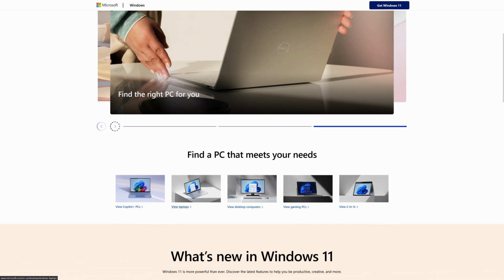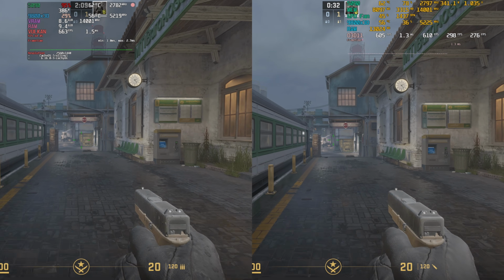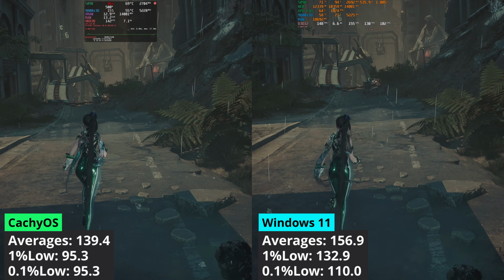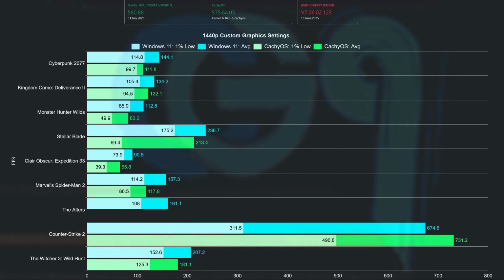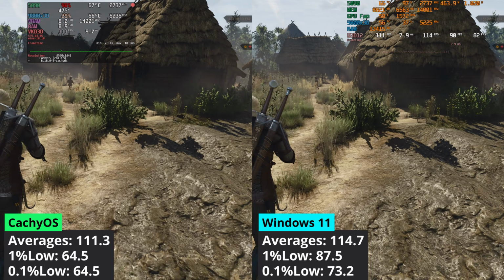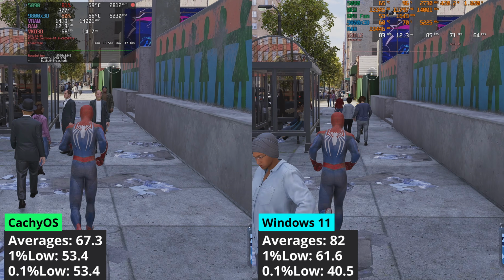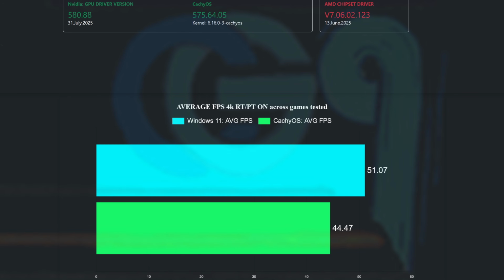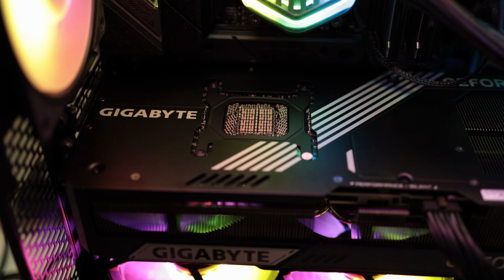Linux CachyOS vs Windows 11 Performance Comparison using RTX 5090 | 4k | 1440p | RT | PT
Are Nvidia drivers better? Linux CachyOS vs Windows 11 Performance Comparison using RTX 5090 at  4k and 1440p, including RT and PT comparison.

Nvidia RTX 5070 Ti
9070 XT
Kindle Paperwhite
5070 TI
RTX 5090

GPU: Gigabyte RTX 5090 Windforce OC
CPU: AMD Ryzen 7 9800X3D
CPU Cooler:  Cooler Master Atmos 360 AIO
Motherboard: ASUS ROG STRIX X670E-F GAMING WIFI
Memory: Viper DDR5 64GB 6200 C32
Case: Phanteks XT Pro Ultra
PSU: NZXT C1200W Gold ATX3.1
SSD Games: Samsung 980 PRO M.2 NVMe SSD, 2 TB, PCIe 4.0
SSD OS: MSI 480 PRO M.2 NVMe SSD, 2TB, PCIe 4.0
OS: Windows 11 Pro
OS: CachyOS

0:00 Intro
0:21 CachyOS setup for gaming
0:56 How i tested
1:31 Raster Games
4:19 Raster Charts
5:24 RT/PT Games
7:59 RT/PT Charts
8:38 To consider..
9:12 Final thoughts